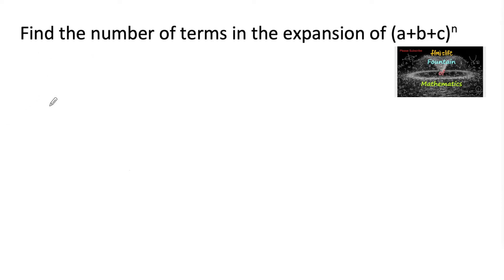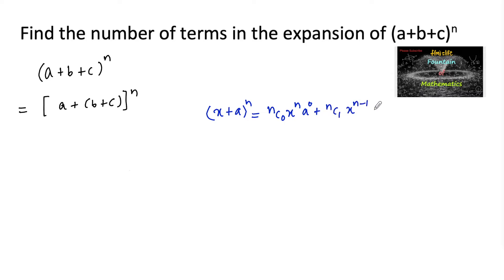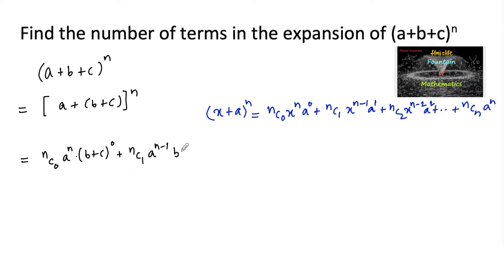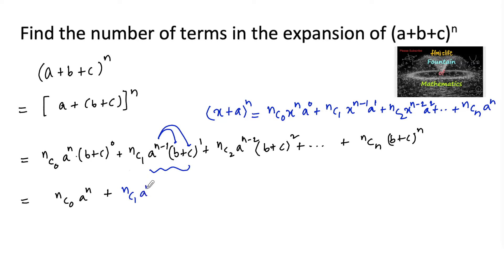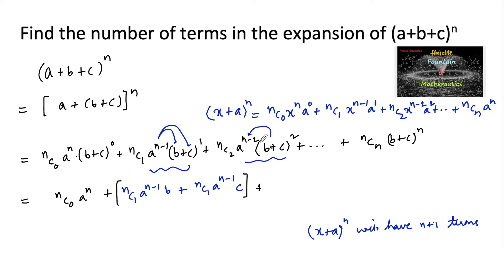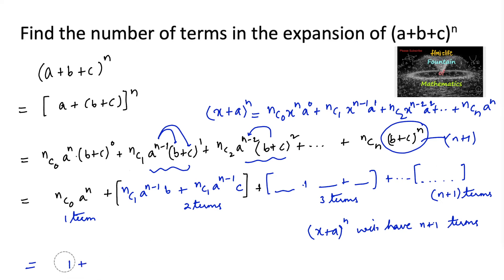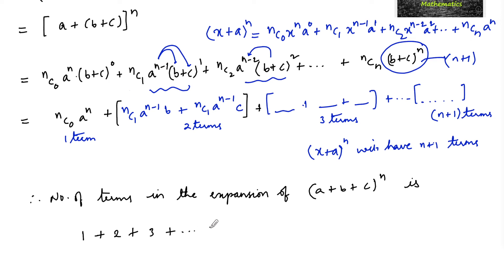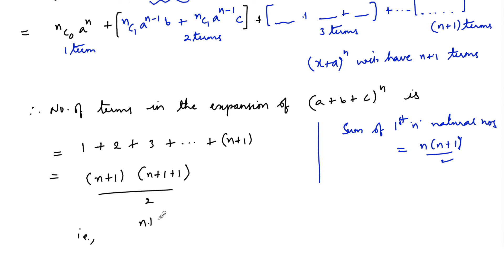Find the number of terms in the expansion of (a+b+c)^n|Binomial Theorem|RD Sharma|11|CET|VSAQ|NCERT